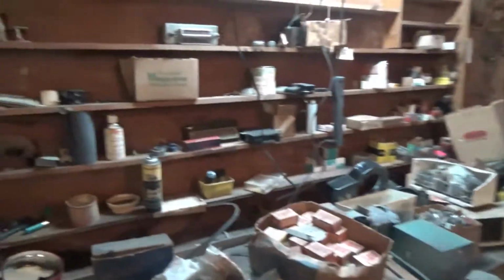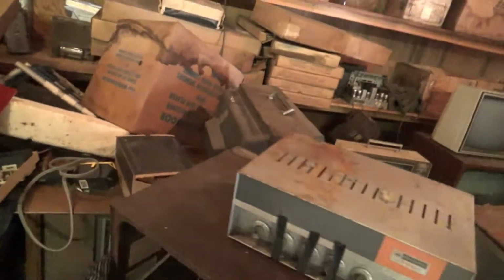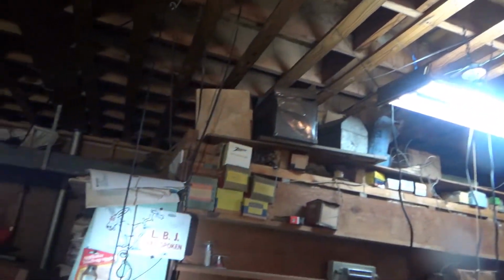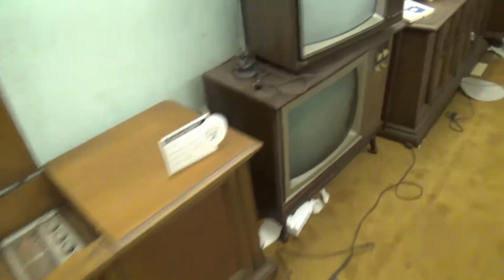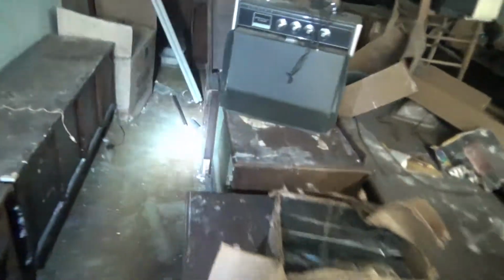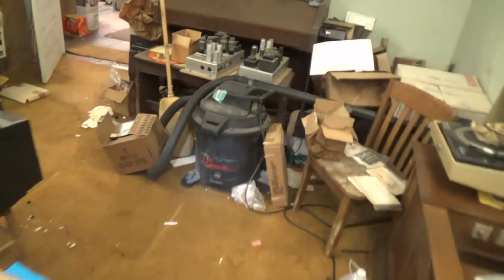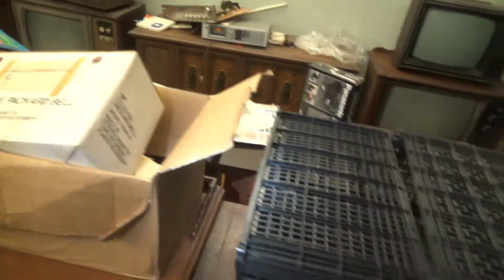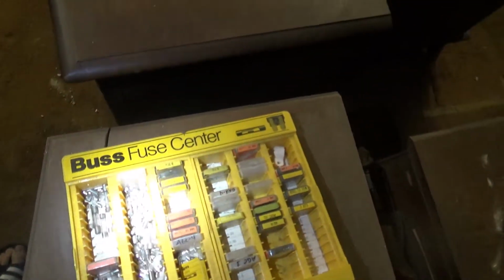Massive Lot Of Vintage TVs And My Trip V1.00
Boling springs tv shop 2021 shango066 secret tv place  getting torn down July 1 2021